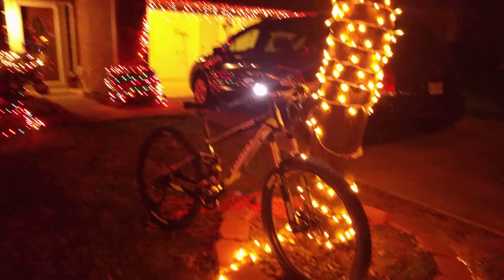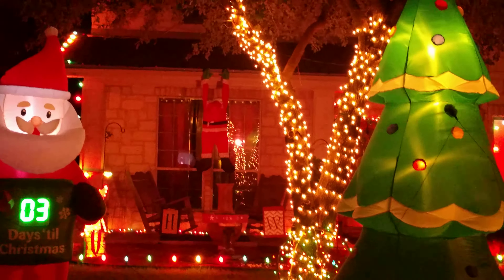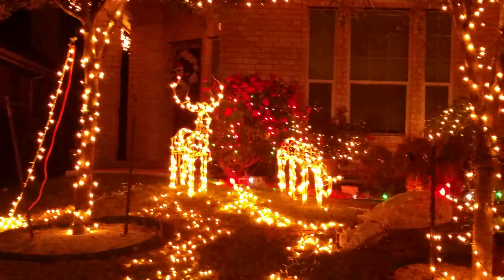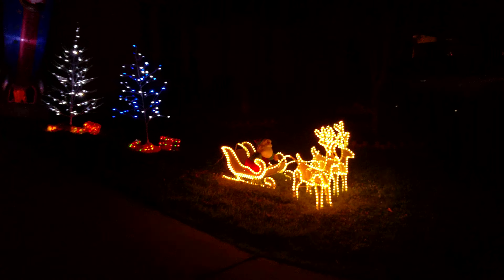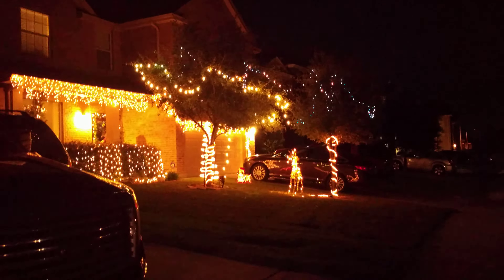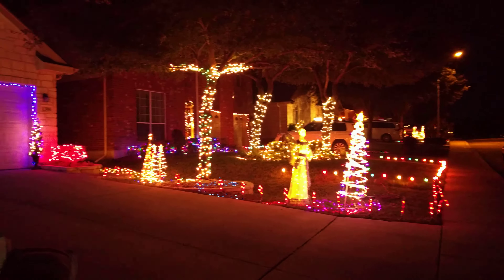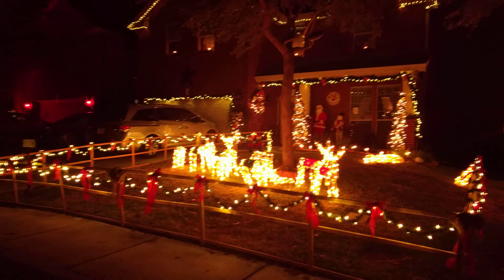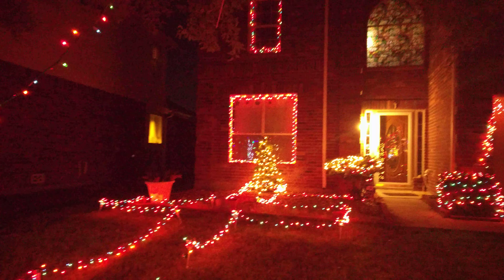Christmas lights around neighbourhood of premaseem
A good watch for kids who gets excited with light. I recorded Christmas light decoration around neighbourhood and by riding on my cycle. I am sharing the same. Hit like if you like it ;-)